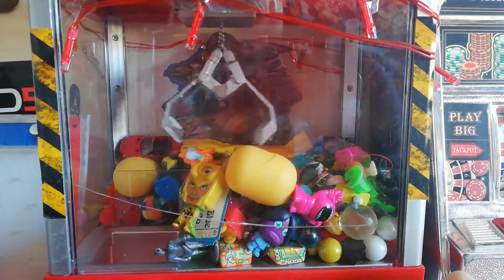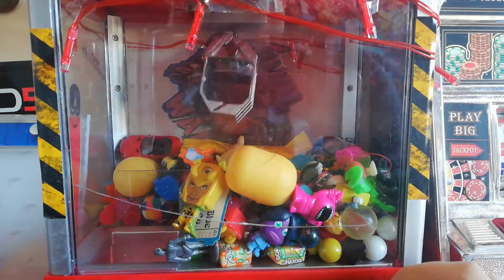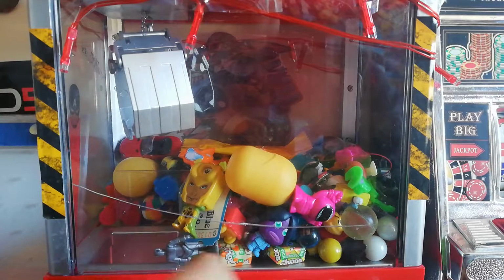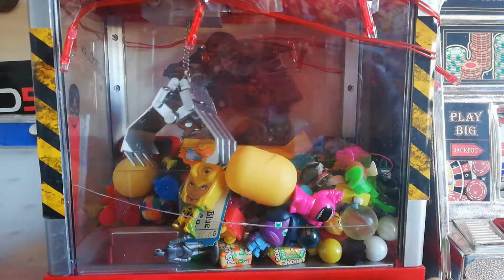Claw machine 62